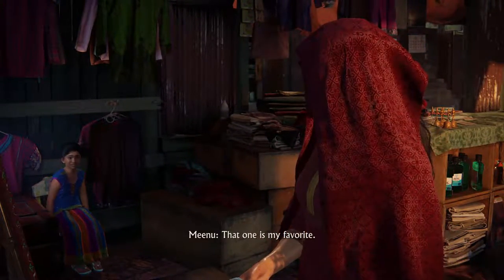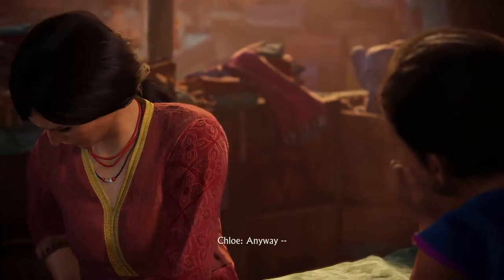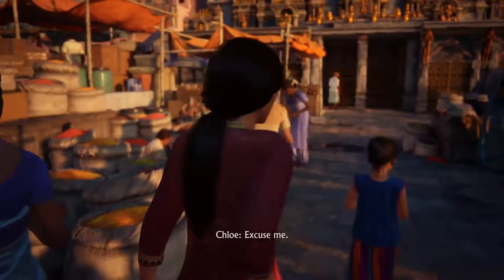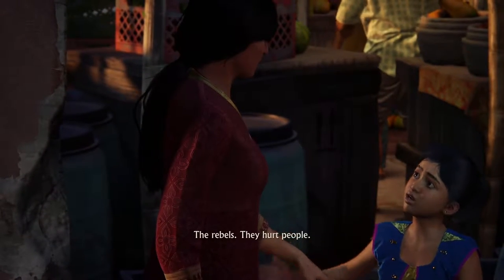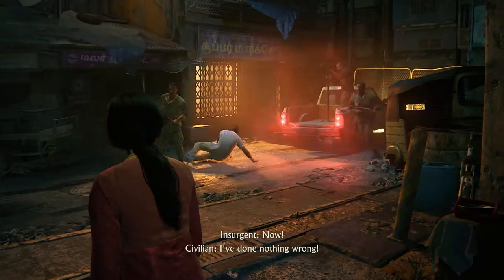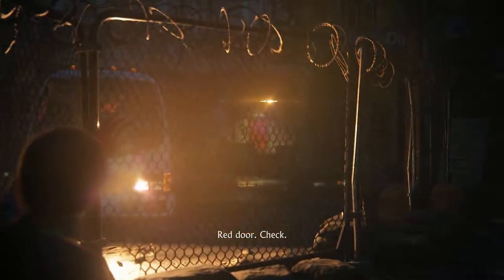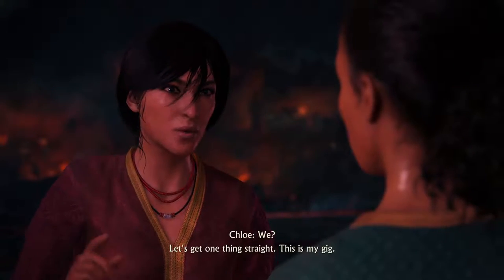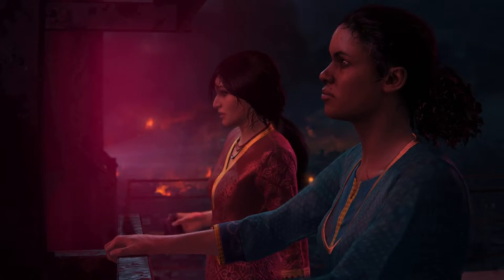Uncharted: The Lost Legacy - Part 1: INDIA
Thanks,
Simbucky